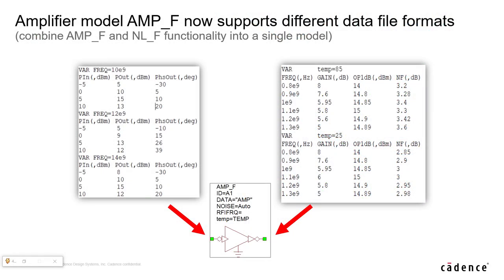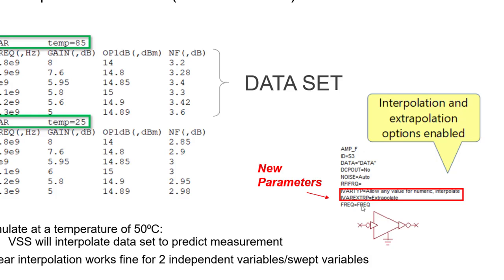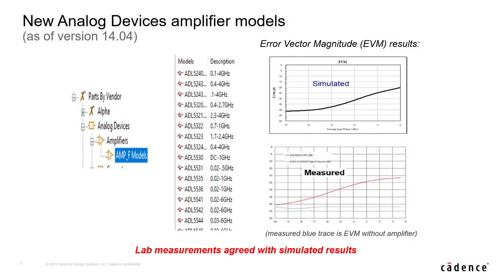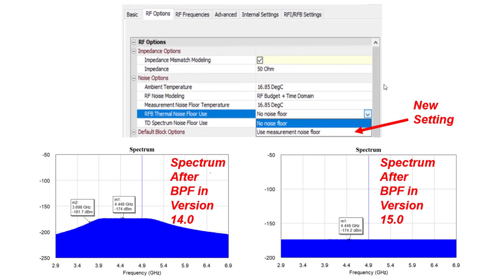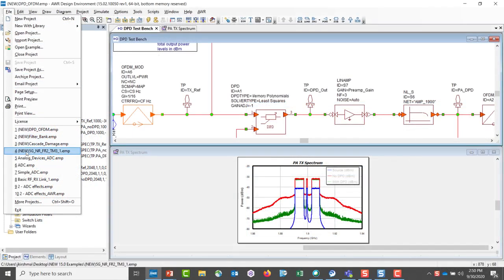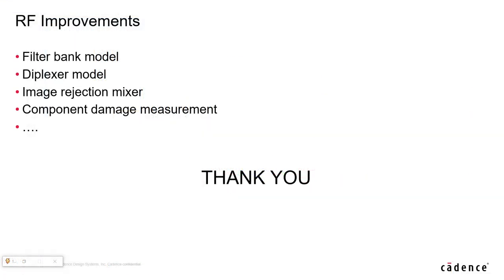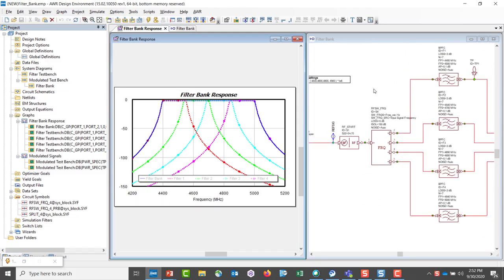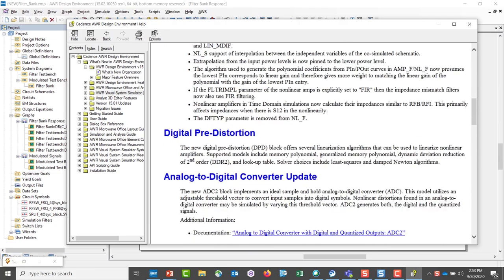New System Simulation Capabilities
This video highlights new system design capabilities in the V15 release of Cadence® AWR® Visual System Simulator™ (VSS) software, including amplifier model support for different data file formats and interpolation/extrapolation of data sets between independent variable values, as well as new digital predistortion algorithms, a new analog-to-digital converter with digital and quantized outputs, new 5G New Radio (NR) library and testbenches, and RF improvements such as a filter bank model, diplexer model, image rejection mixer, and component damage measurement.